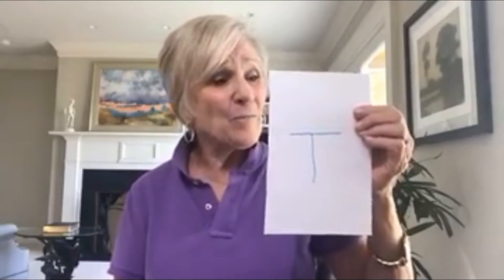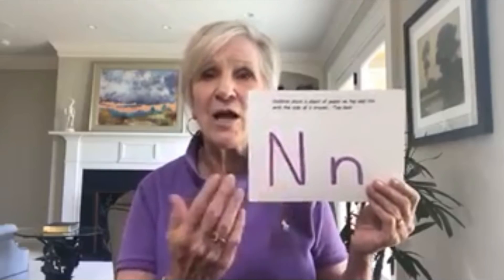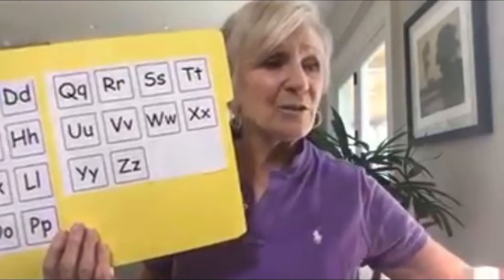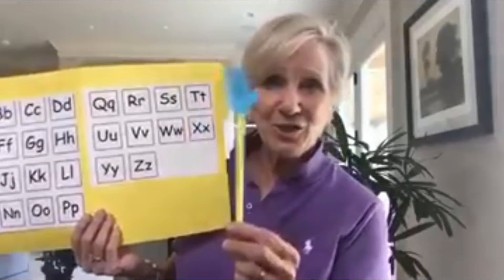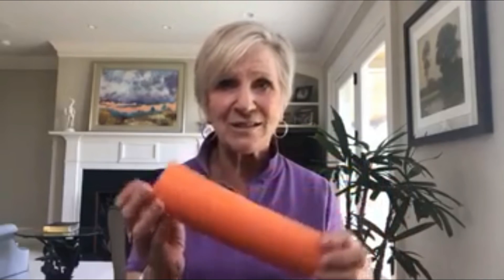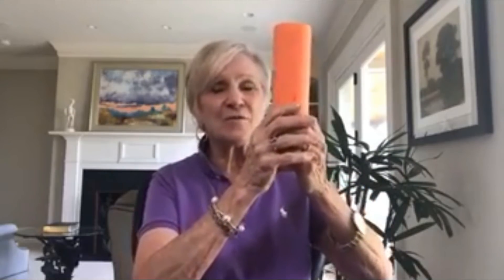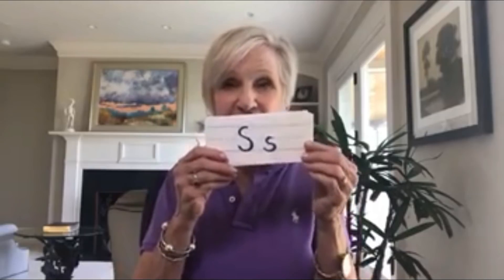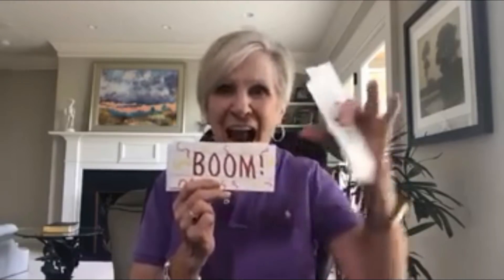Playing with Letters by Dr Jean - See Links in Description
Free sample of Playing with Letters available through above link.

Before children can be expected to "learn" letters, they need to "play" with letters! And that's why Carolyn Kisloski and I wrote our new book. We put our seven decades of teaching children together and came up with the best tried and true activities that your children are sure to LOVE!

Many teachers question how they should introduce letters. Should you do capital letters first? Is there a specific order you should follow? There is NO definitive research to support one particular strategy. Children come to you with so many varied experiences and skills that one size will not fit all. However, there are two principles that we think are important.

First, make it authentic! Teach letters in context and connect with children’s names, units of study, nursery rhymes, and other interests. For example, a trip to the pumpkin patch would be the perfect time to talk about Pp. Talk about the letter Jj when you say Jack and Jill. If your football team is the Falcons discuss the letter Ff.

Second, make it playful and challenging. Use hands-on activities, songs, movements, and games to stimulate multiple senses. Blocks, play dough, puzzles, and magnetic letters are much more REAL than a worksheet or computer game.

Finally, remember that children take it in and take it in and take it in – and then something comes out! They don’t all learn in the same way at the same time, so you have to provide a variety of opportunities to learn. The key is to keep it fun and make them feel successful.

PLAYING WITH LETTERS is meant to be a resource that you can use with any reading or alphabet program that your school has selected. The ideas can be adapted for circle time, learning centers, small group instruction, take home activities, brain breaks, or transitions to provide children with learning opportunities throughout the day. Think of these activities as a spoonful of sugar to make those skills and standards “taste” more fun!